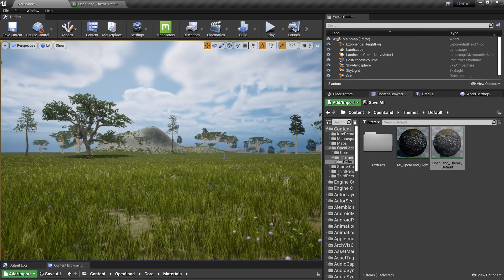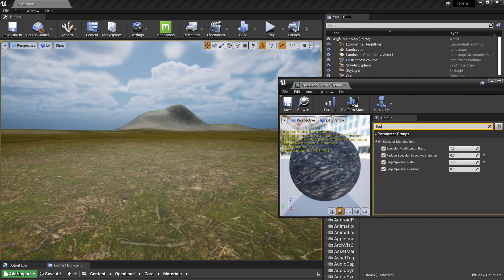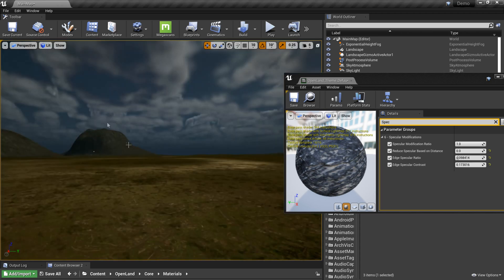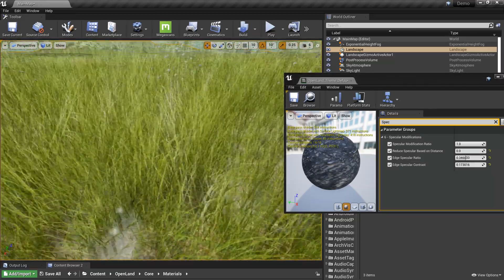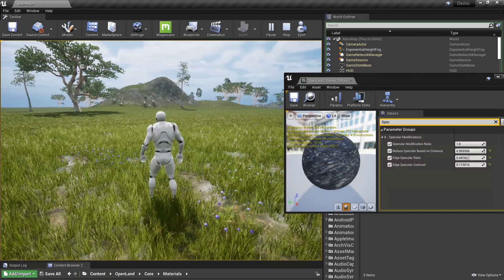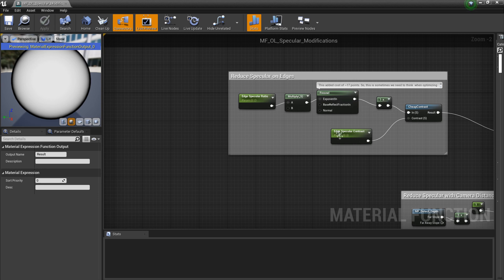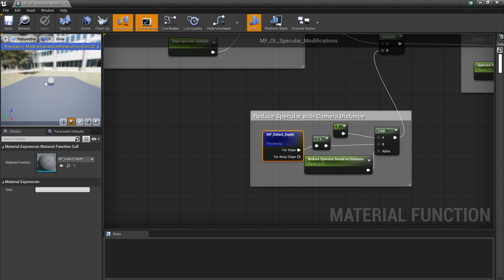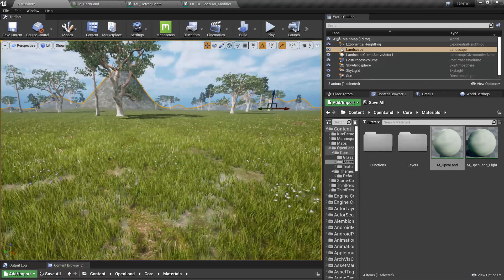Specular & Roughness control for Unreal Landscapes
Usually, we don't touch specular values on PBR materials. But for landscapes, we need to do that with Unreal Engine. Things get tricky when we need to use glossy surfaces with roughness closer to 0.